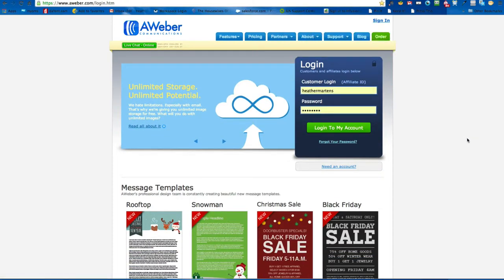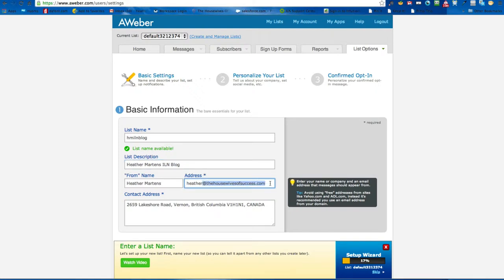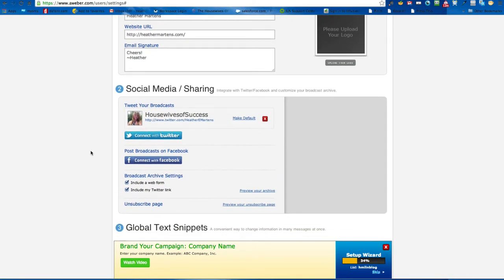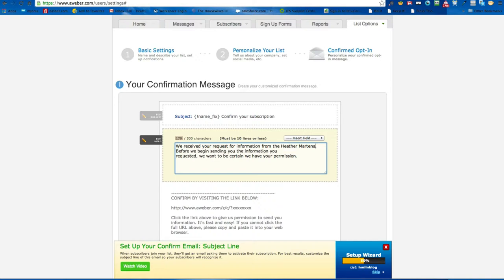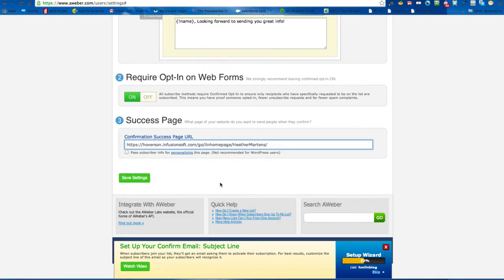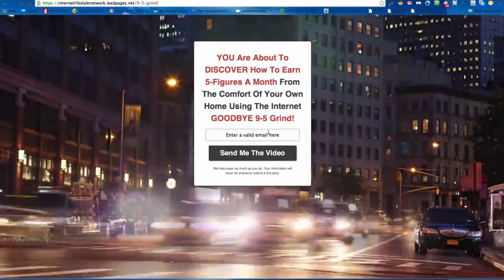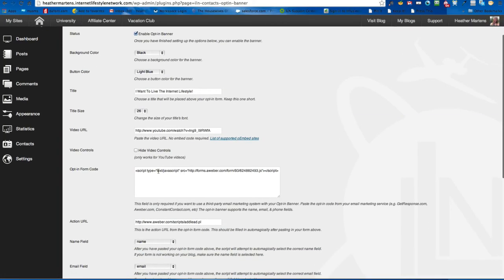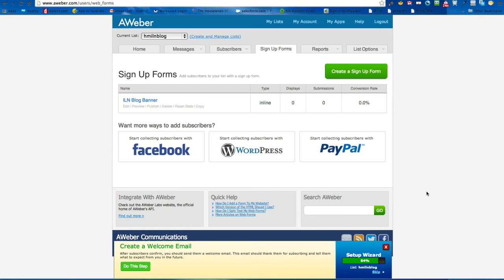How To Set Up Lists And Forms in Aweber For Beginners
This video is for beginners and how to get started with your Aweber account Lists and Forms.

Cheers!
~Heather